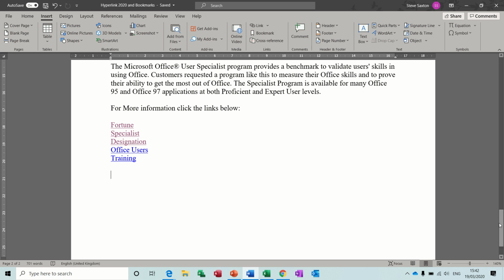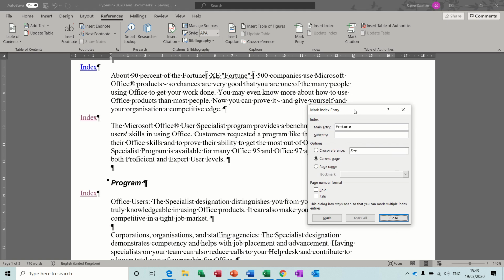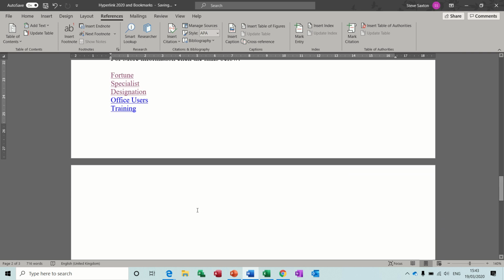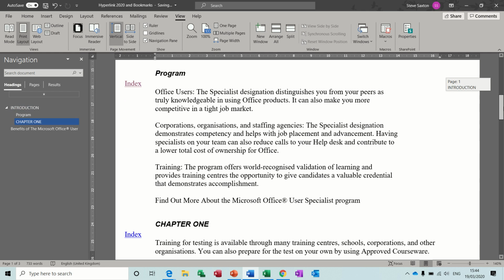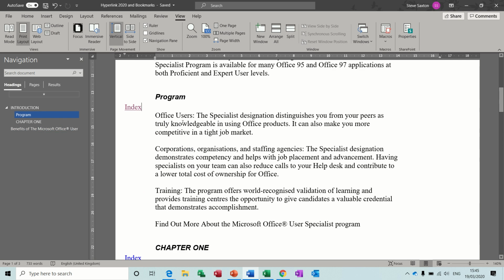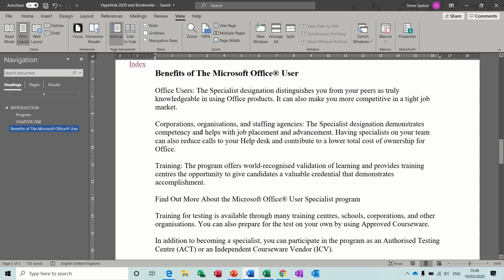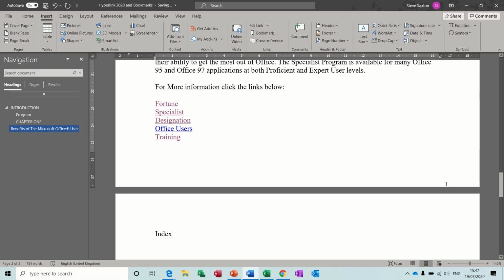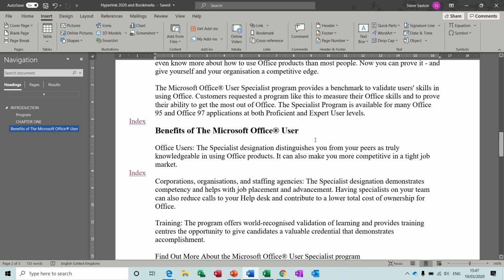Master Microsoft Word with EASY Hyperlinks and Bookmarks!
Join me as I take on the challenge of mastering Microsoft Word by creating hyperlinks and bookmarks like a pro! Learn how to master Microsoft Word with easy hyperlinks and bookmarks in this tutorial! Create a seamless navigation system in your documents with internal and external hyperlinks, and organize your content with bookmarks. Improve your productivity and workflow with these essential Microsoft Word skills. Discover how to add links to websites, emails, and files, and how to create bookmarks to jump to specific sections in your document. This video is perfect for students, professionals, and anyone looking to take their Microsoft Word skills to the next level.